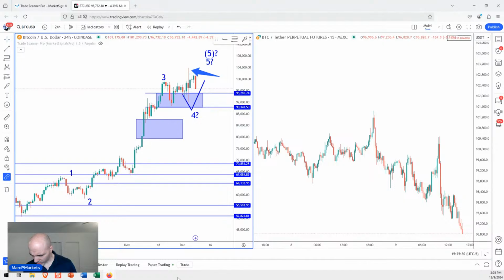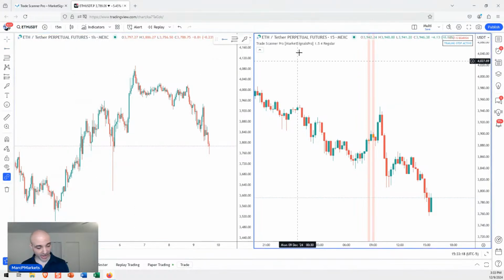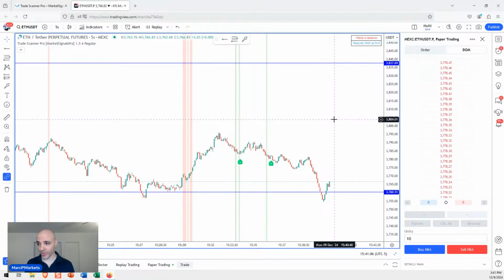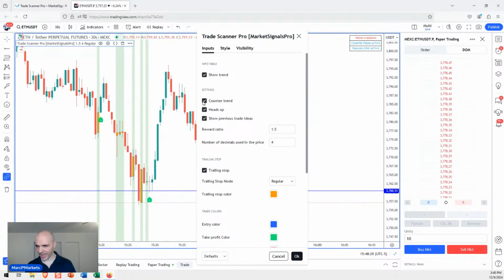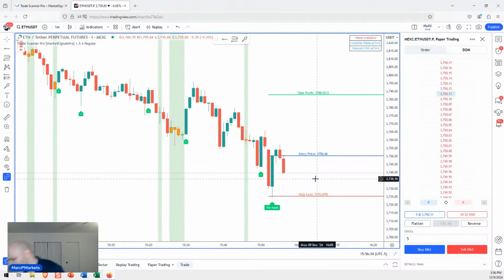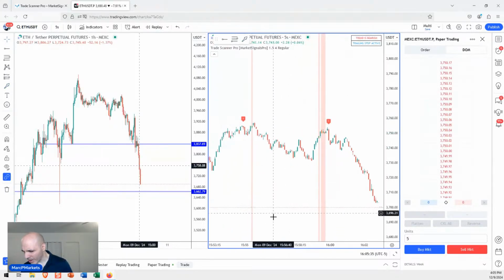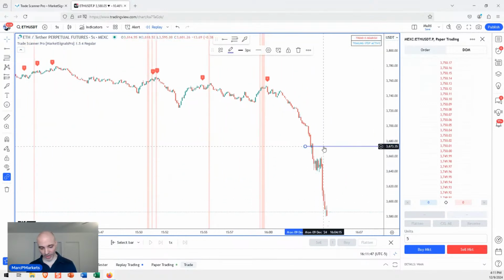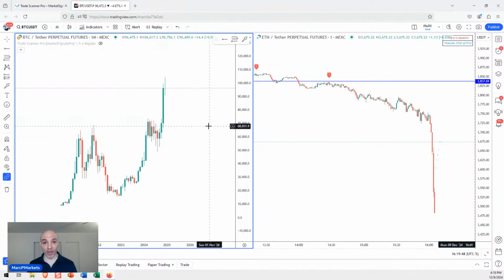Let's Day Trade Ethereum Futures | Trade Scanner Pro